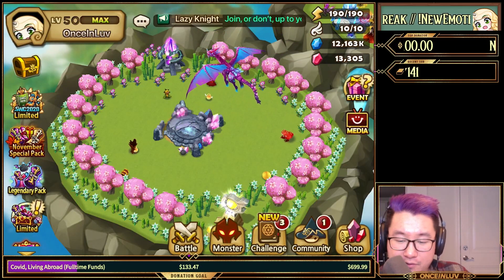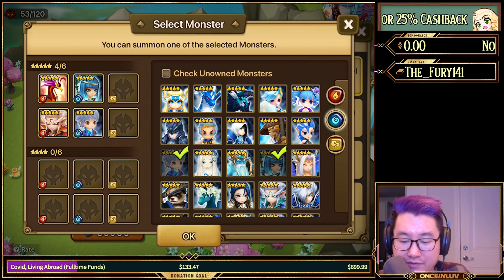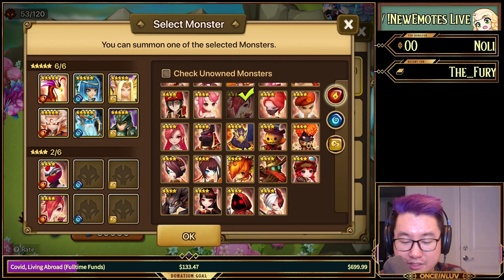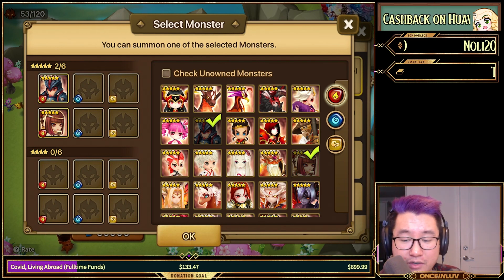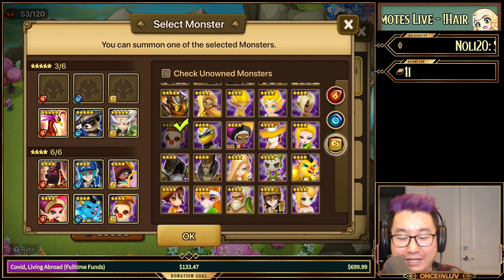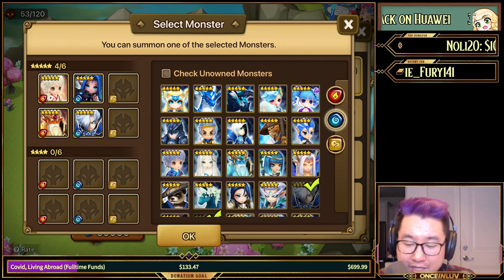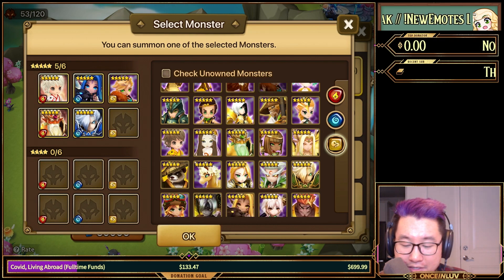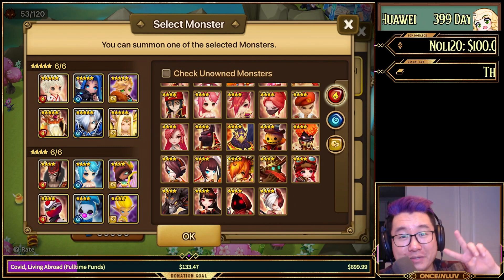Best SWC Scroll Unit Picks // Summoners War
Here are my suggested picks for PvE/GWSiege/RTA players when looking at what to select for their SWC Packs.

Timestamps:
0:00 - Best PVE Picks
7:50 - Best Siege/GW Picks
11:50 - Best RTA Picks

If you have any questions, leave a comment or hit me up on stream!
If you're looking for a link to that Huawei deal here's another video I did on that:
25% Cashback (As Huawei Points) on Purchases till Nov 30th on Huawei's New Store, AppGallery!

If you're looking to catch more content, I stream every single day (M-Sun) over at Twitch at 6 Pm Pst/ 9 Pm Est!